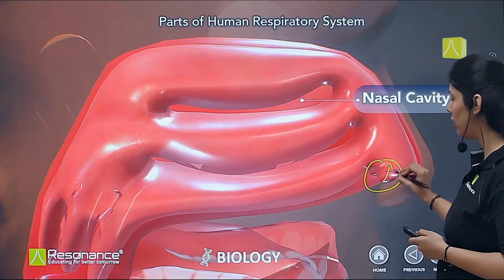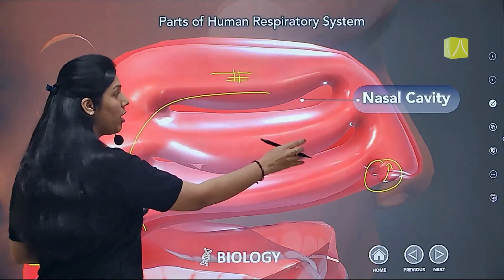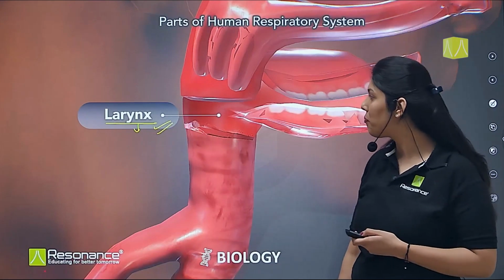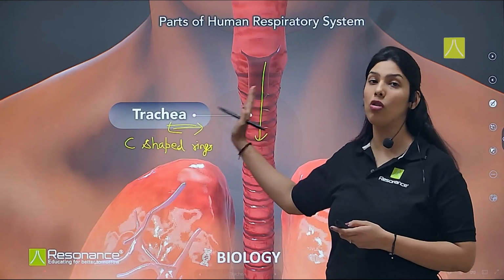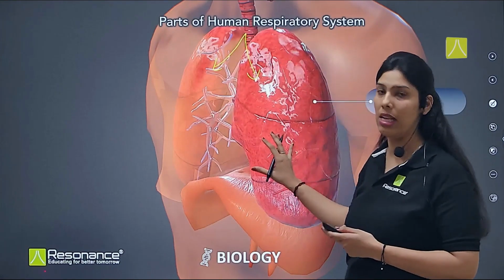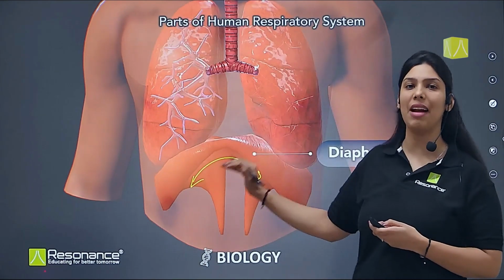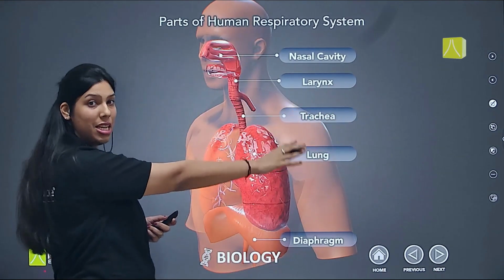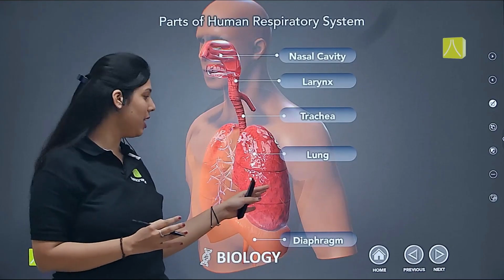Understanding Respiration & the Human Respiratory System 7th Grade Biology Lesson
Welcome to Resoclasses! This informative video delves into the 7th grade science chapter on respiration and explores the human respiratory system in detail. This lesson covers:

The process of respiration in humans
A detailed look at the parts of the human respiratory system
Functions of each part of the respiratory system
Interesting facts about respiration

Perfect for students preparing for IIT and NEET foundations, this video combines clear explanations, animations, and engaging visuals to make learning easy and fun.